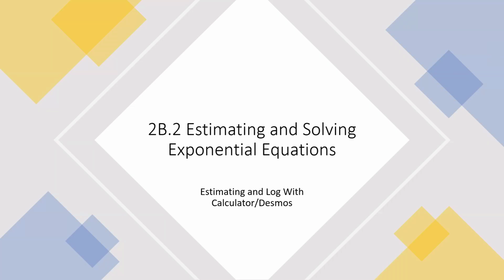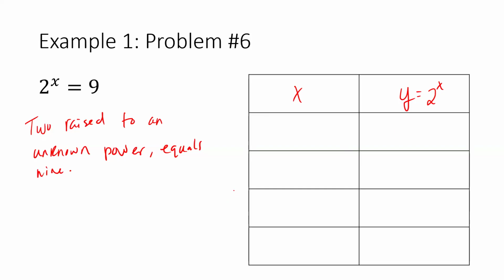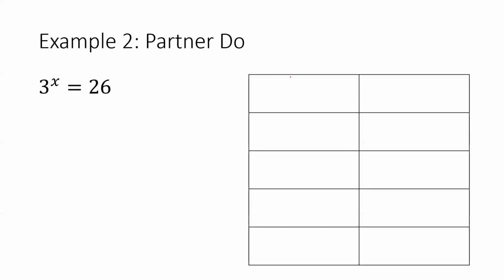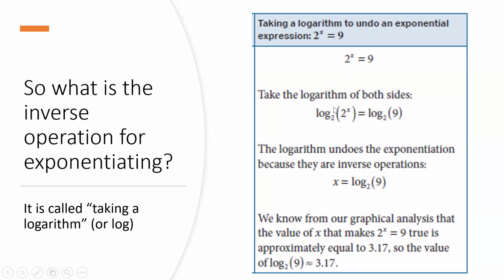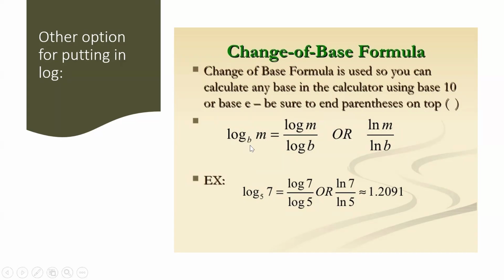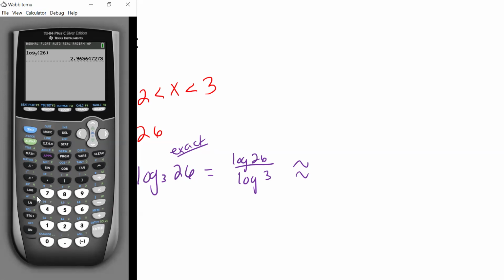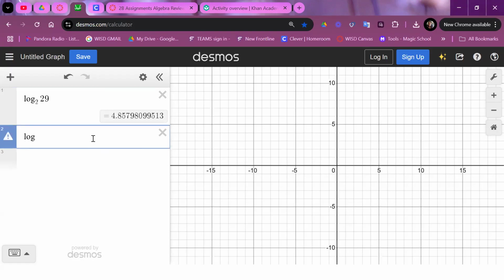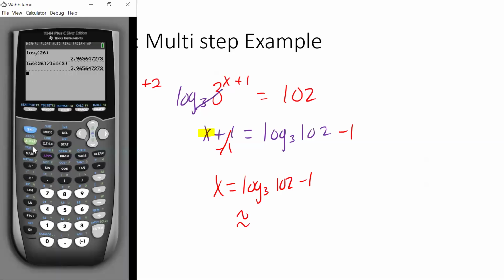2B.2 Estimating and Solving Exponential Equations